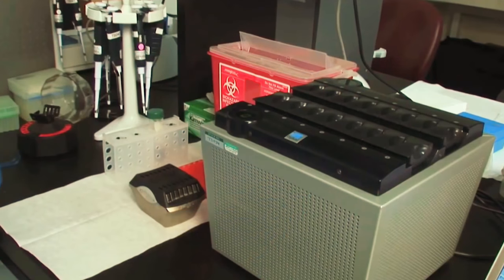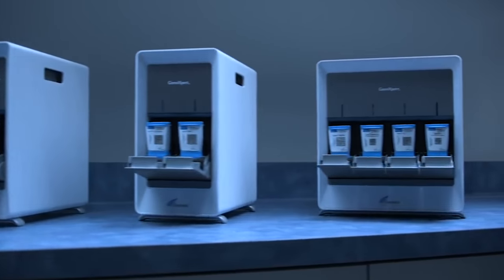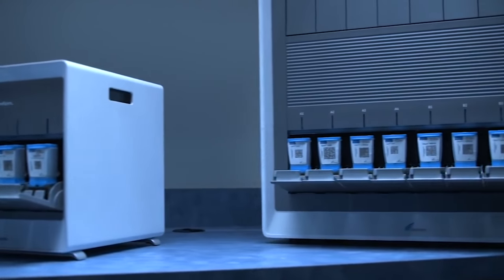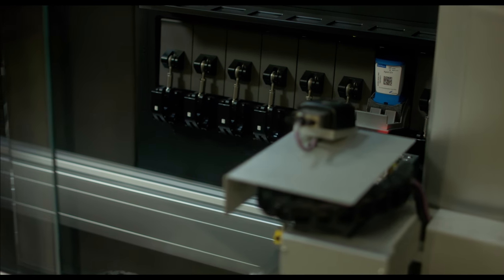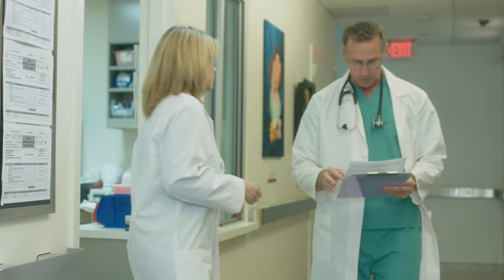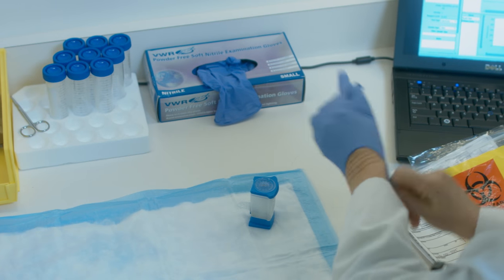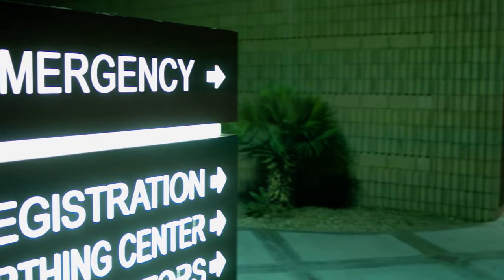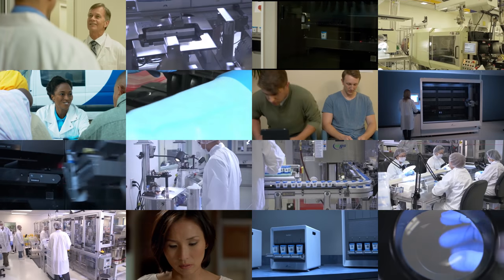About Cepheid — Our Vision for a Better Way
Since the introduction of the SmartCycler® System in 2000, Cepheid has been at the forefront of Molecular Diagnostics innovation. In 2006, Cepheid introduced an even better way for any healthcare facility to leverage the power of molecular diagnostics using the GeneXpert(R) System. Today, we continue to innovate and inspire.